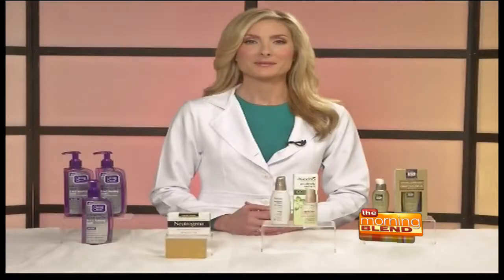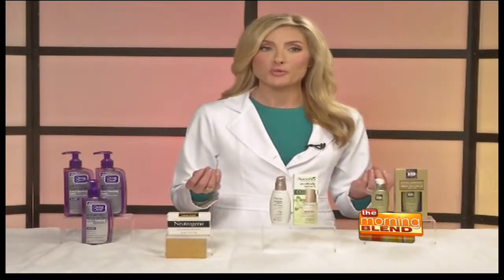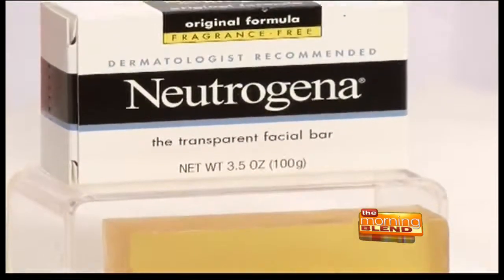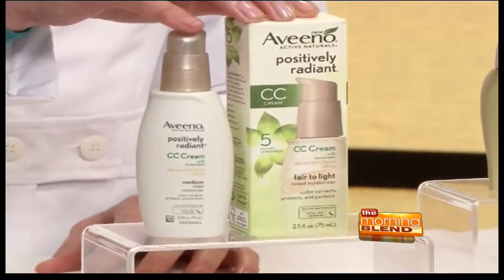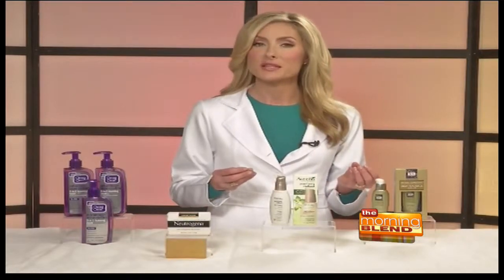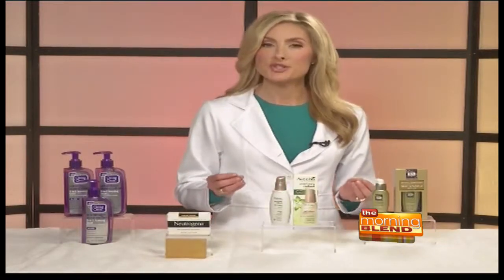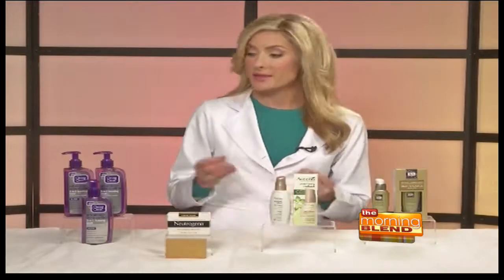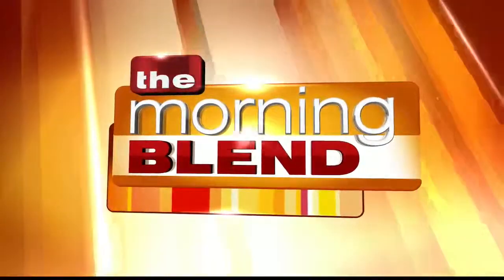Fall Into Beauty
Dermatologist Dr. Erin Gilbert’s
Top Tips For Summer Skin Repair!